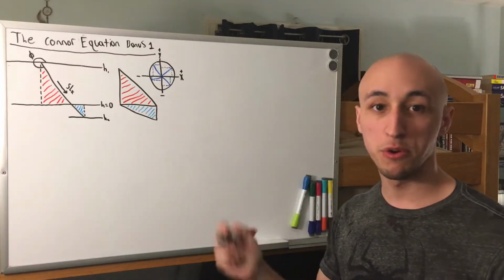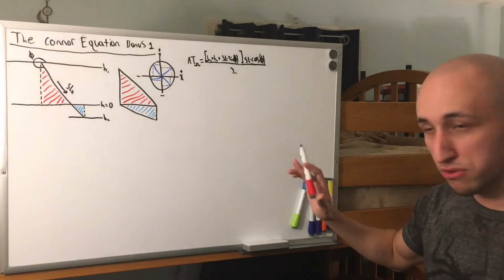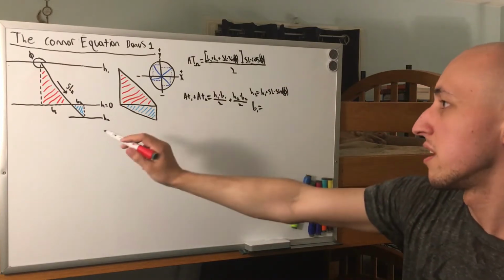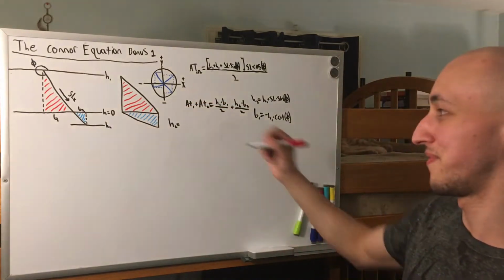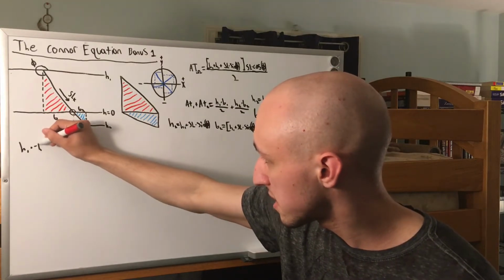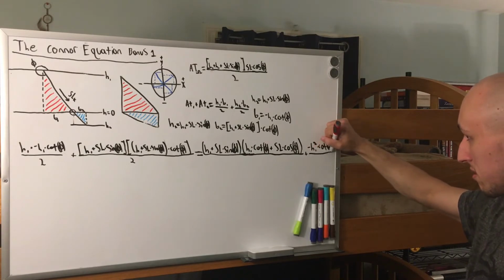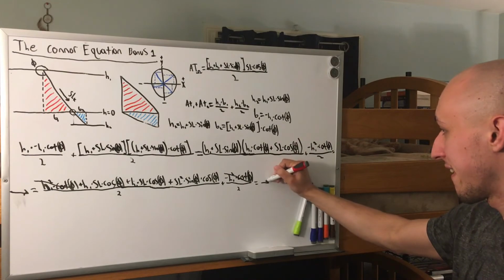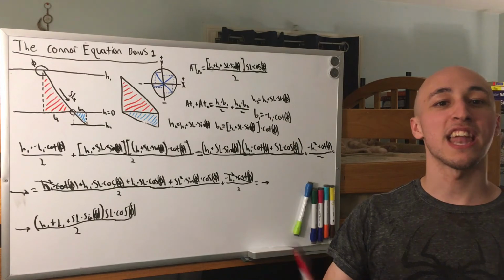The Connor Equation | Bonus 1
Please watch the introduction video before watching this.
Dedicated to Connor Albert, edited by 8th Floor Math